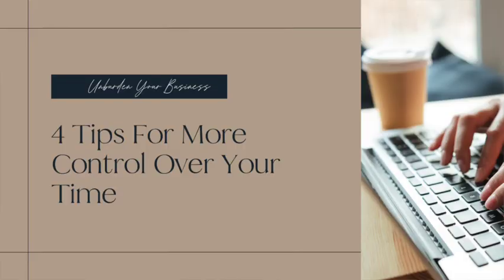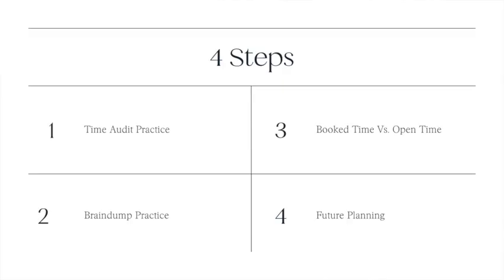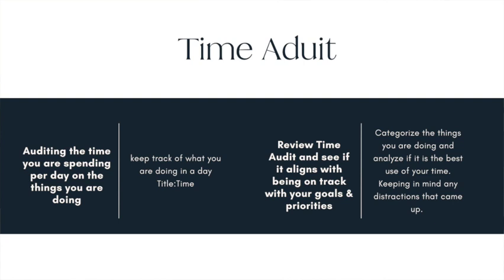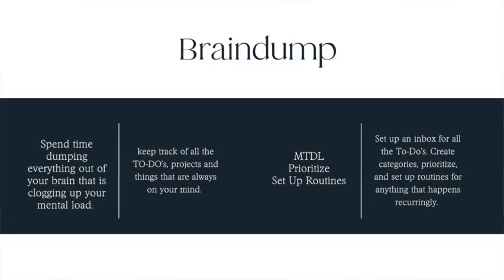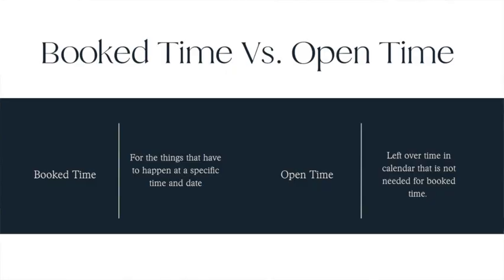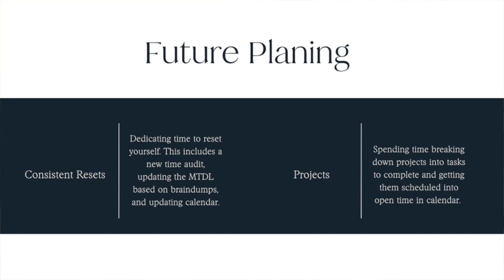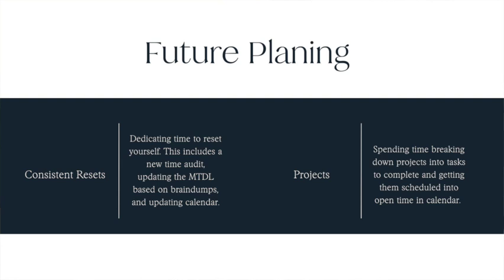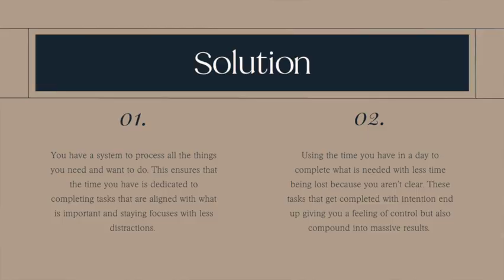4 Tips For More Productivity | How to get more done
We all have the same amount of time in a day. It is what you do with it and how you manage to stay on task with what your true priorities and goals are that matters. Here are four tips I use to manage 6 businesses, 3 kids, a household, and a happy marriage while not losing my mind (at least not as often :P )

If you want to learn how to take control of your time better check out our 4- Week Bootcamp “Systemize To Scale”

**Our four-week online BOOTCAMP to whip you into a productivity genius! The focus and the goal is to help you learn how to plan and manage your time to get the most done as quickly as possible so you can have the time freedom you've been looking for.**

Check out Notion for all things to organize your calendar, Braindump, and Master To-Do List

Want to see all the FREE RESOURCES we offer to help you start, scale, and sustain your business?

Let's BE FRIENDS UYB FB COMMUNITY: check out the awesome people in the tribe [@femaleinsuranceagencyowners]

AGENCY BY DESIGN: If you're ready to take your business from stressed-out/maxed out to a money-making machine, come check out Agency By Design!

FACEBOOK GROUP: Come join our Facebook group. A safe space for Female Insurance Agency Owners to connect.

Hang out with us on social for more BTS and more tips, tools, and tricks!